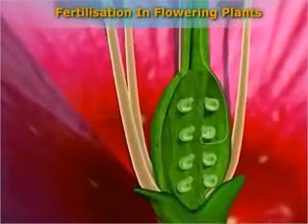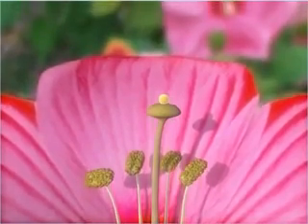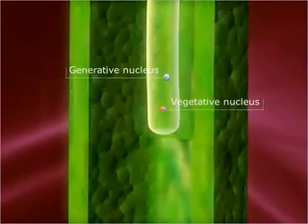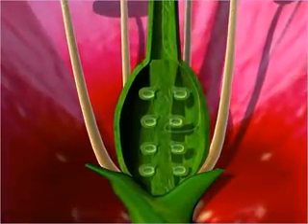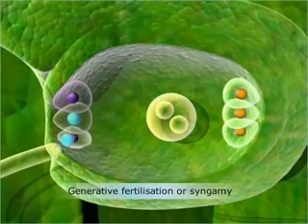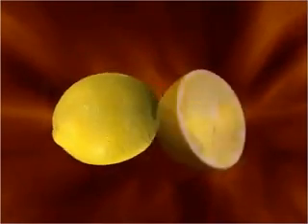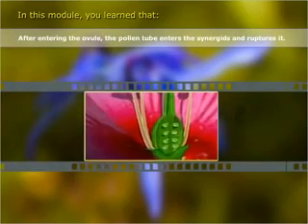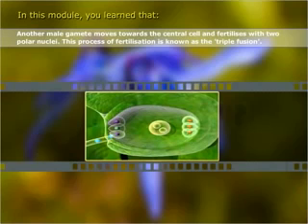Fertilisation in flowering plant